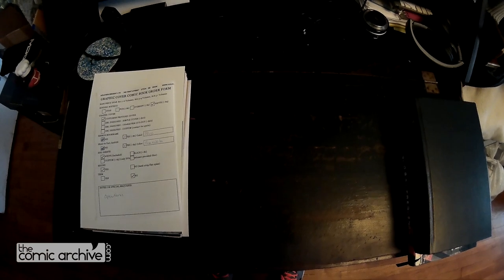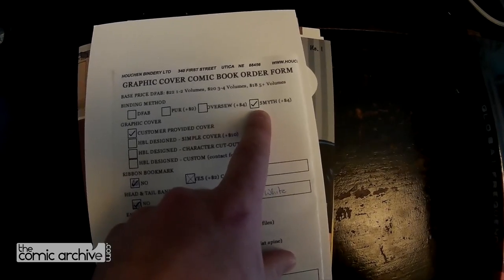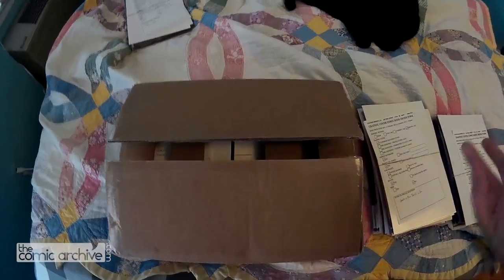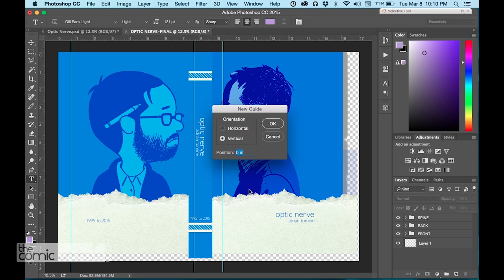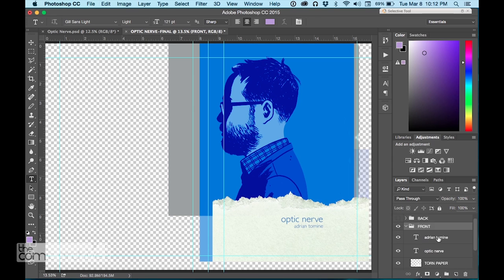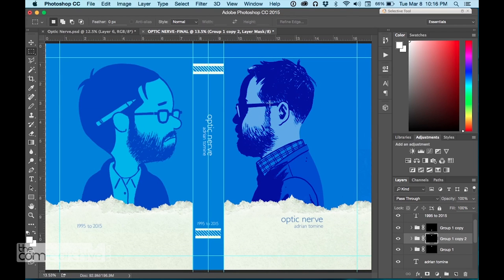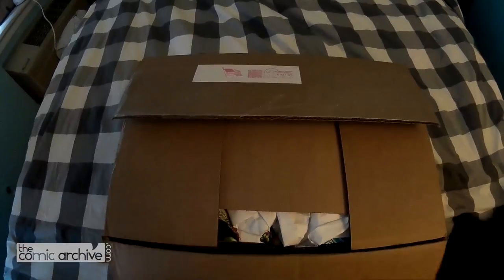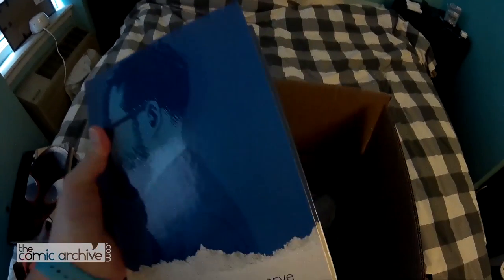Custom Comic Book Hardcovers Bound by Houchen Bindery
Sometimes your favorite comics never get collected into a nice hardcover. Or maybe they do but leave out issues. It's at those times that companies like Houchen Bindery come into the rescue. Here I chronicle the process of sending out a collection of Adrian Tomine's Optic Nerve to be bound.